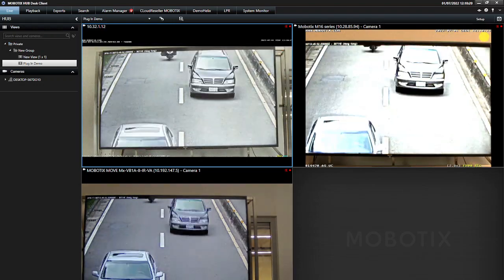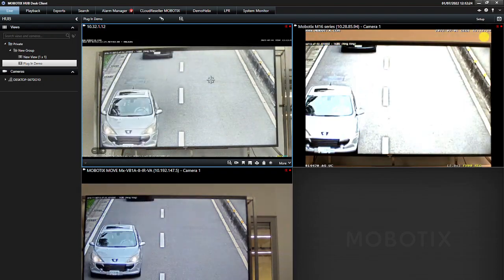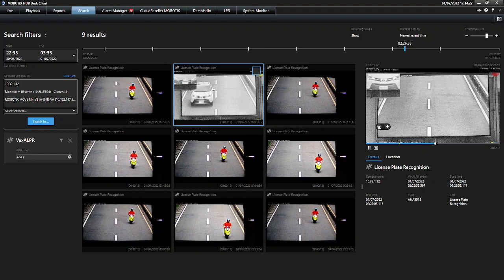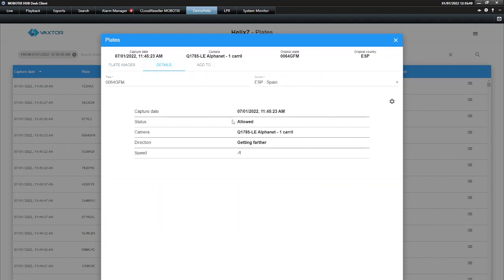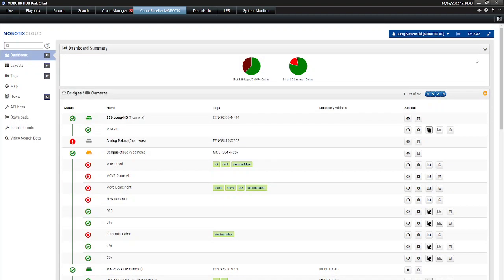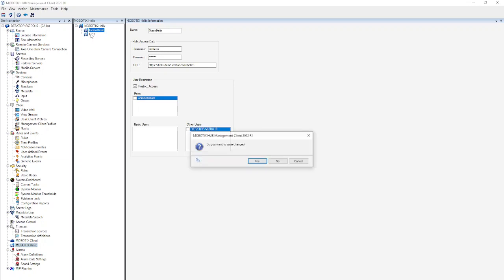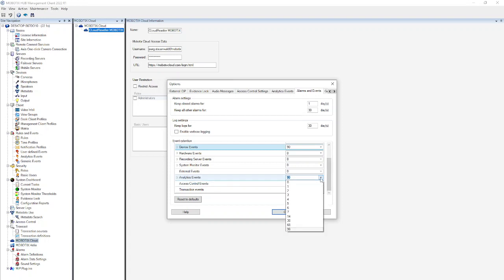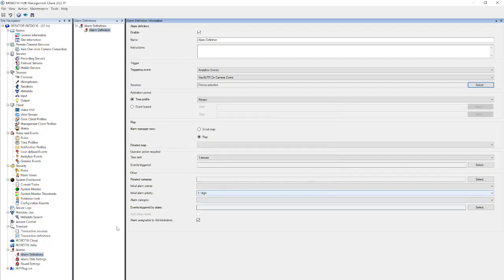[EN] MOBOTIX HUB Plug-in